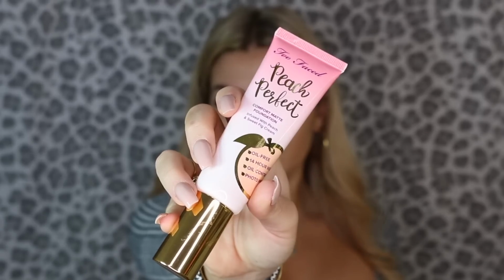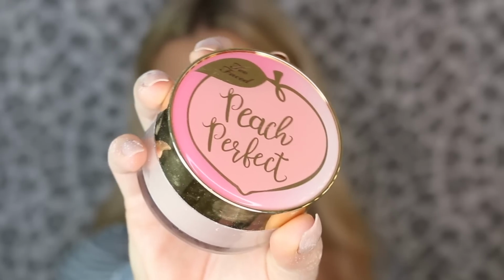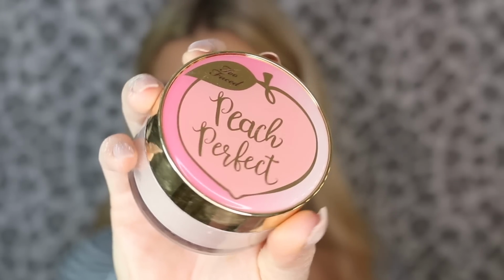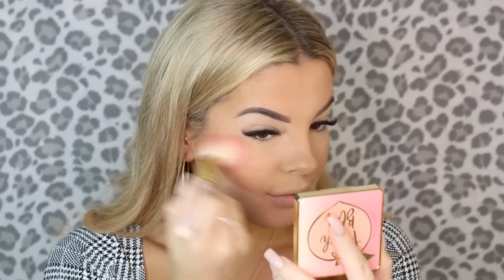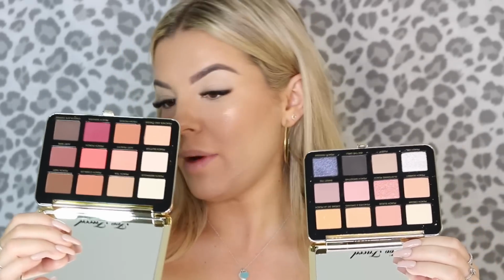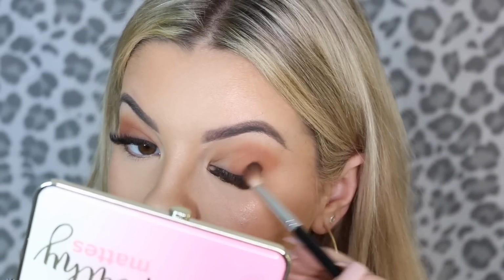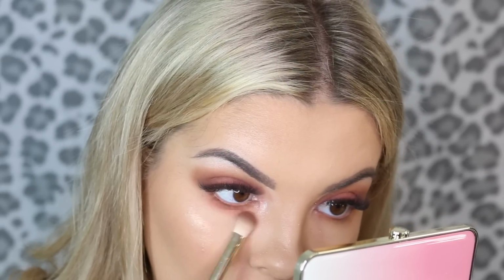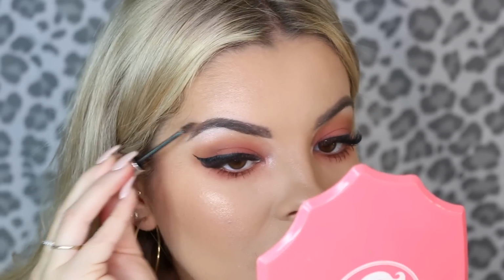TOO FACED PEACHES & CREAM COLLECTION REVIEW 🍑 JASMINE HAND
♡ Watch in HD!

🍑 Products Used 🍑
Too Faced Primed & Peachy Primer
Too Faced Too Faced Peach Perfect Foundation (Warm Sand & Warm Beige)

Jasmine Hand
Burleigh Waters
QLD 4220
Australia